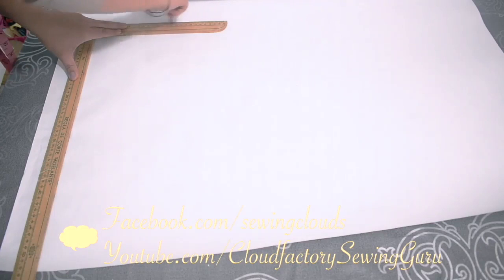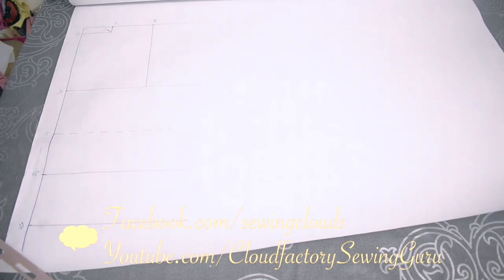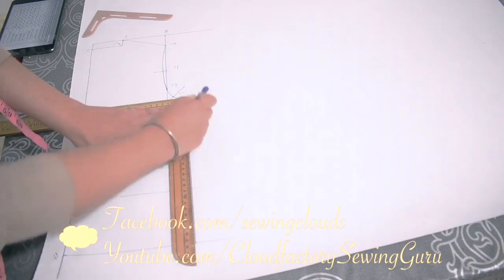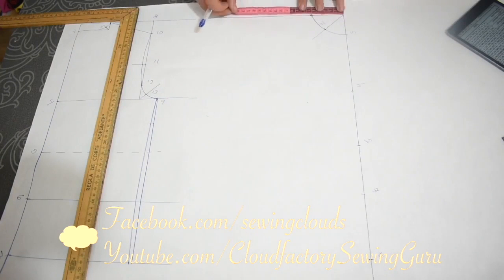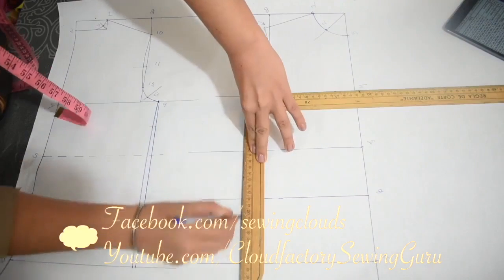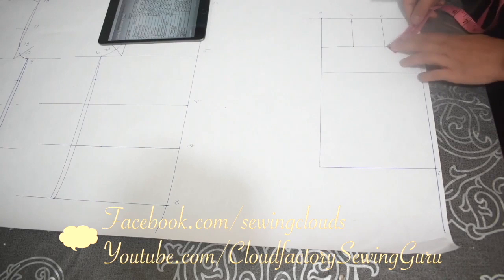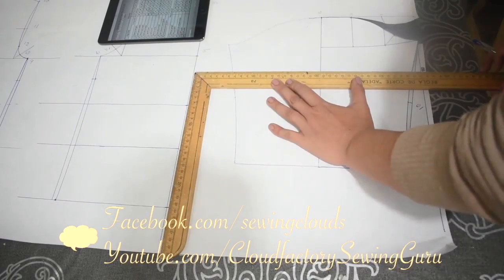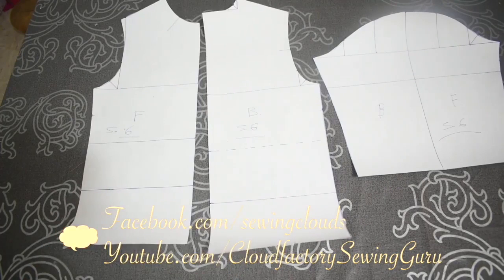Basic patterns for boys 1 to 16 years old - Cloud Factory